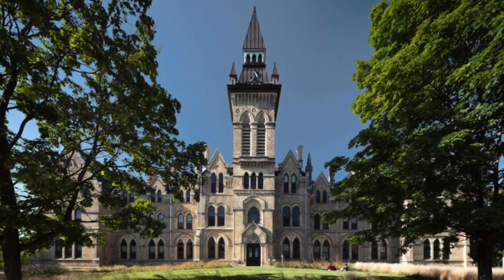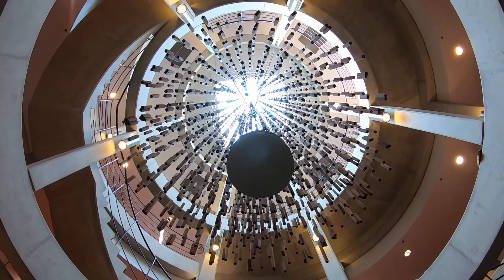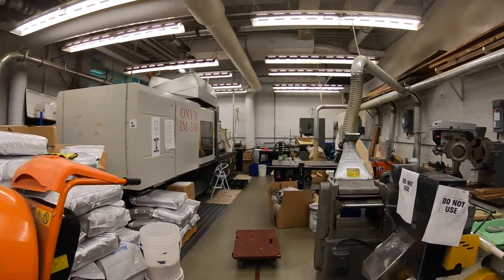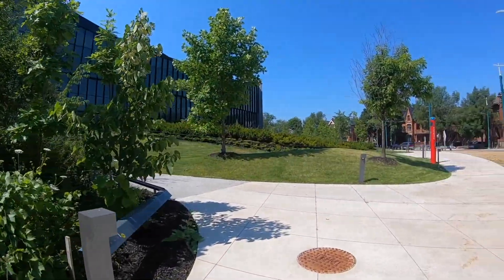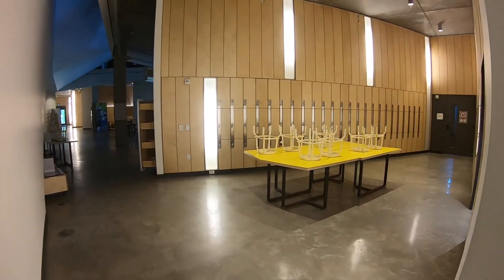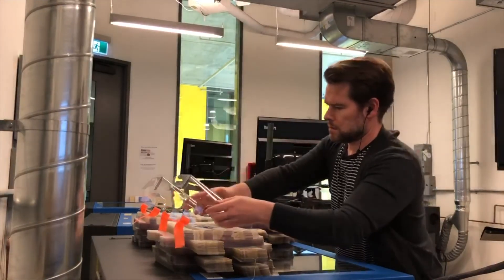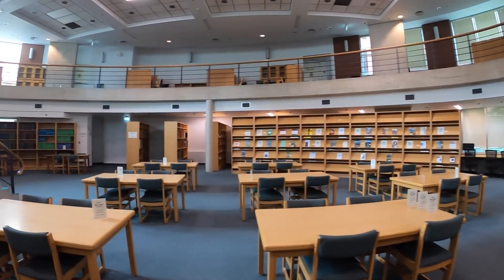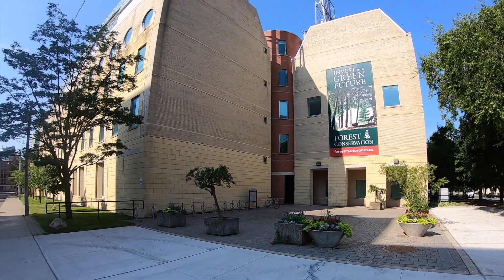Forestry Program – Campus Tour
The Daniels Faculty’s Forestry program is a unified body of interdisciplinary, diverse, dedicated and innovative natural, engineering and social scientists.

A special thank you to Sheetza McGarry, Design and Research Assistant here at Daniels who is also a 4th year Architecture student with a Specialist in Design, for her film and editing work on this video. And a shout out to MFC Class of 2020 graduate, Emmett Snyder, for providing the voice-over work.